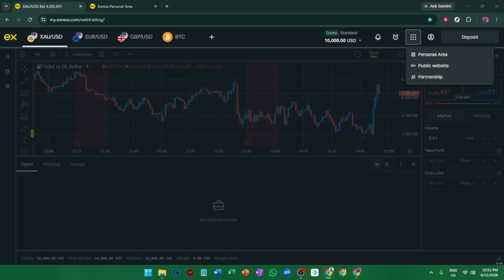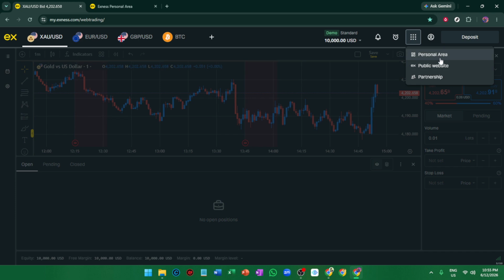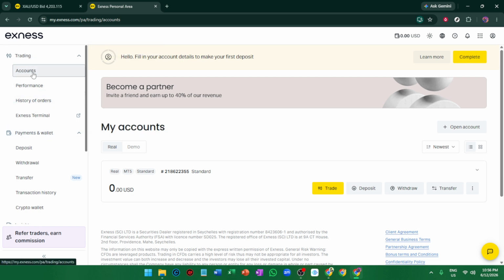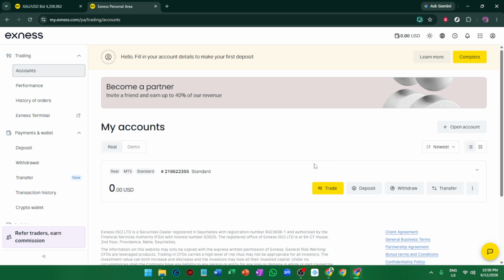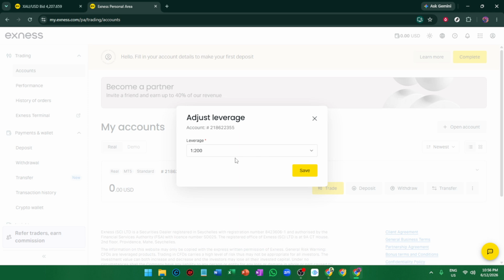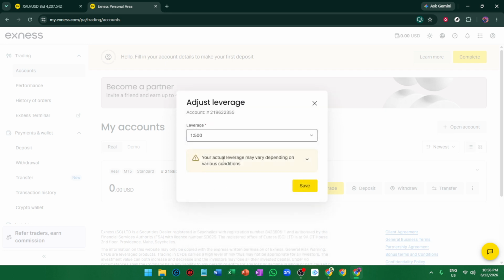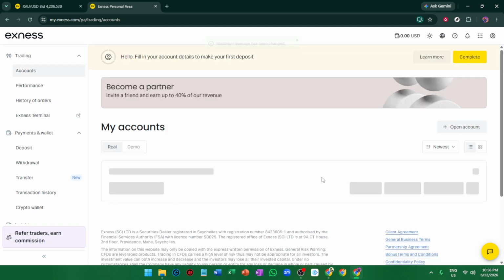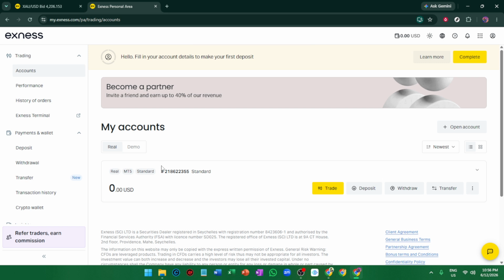How to Change Leverage on Exness [2026 Guide]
In today's video we cover: Exness leverage, change leverage Exness, how to change leverage on Exness, Exness leverage settings, Exness leverage tutorial, Exness leverage 2026, Exness guide 2026, adjust leverage Exness, Exness trading account leverage, Exness forex leverage, unlimited leverage Exness, Exness account settings, Exness personal area, Exness trading tutorial, Exness beginner guide, forex leverage explained, Exness MT4, Exness MT5, Exness broker, Exnesss, Exnes, Exness Philippines, forex trading, leverage forex trading